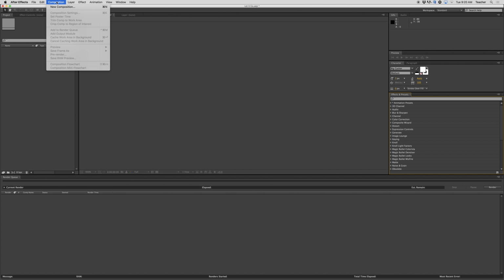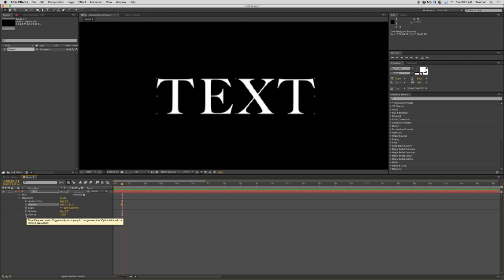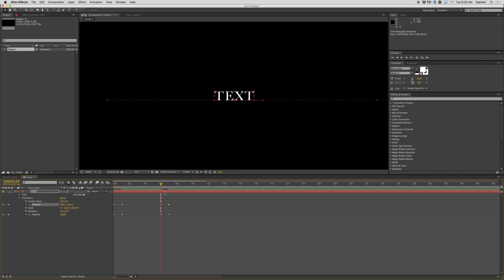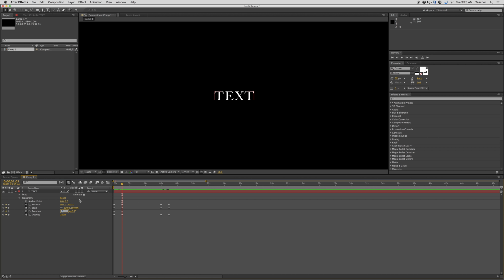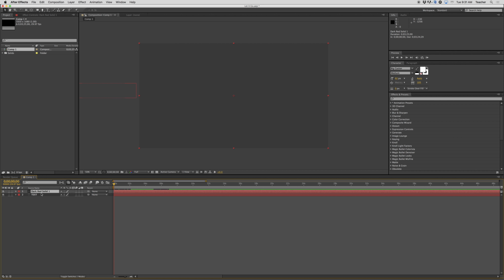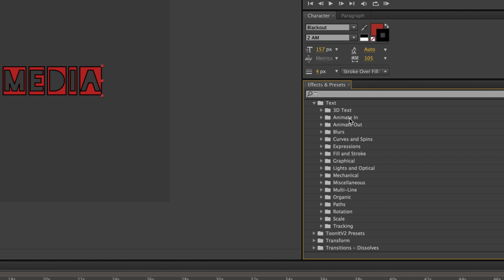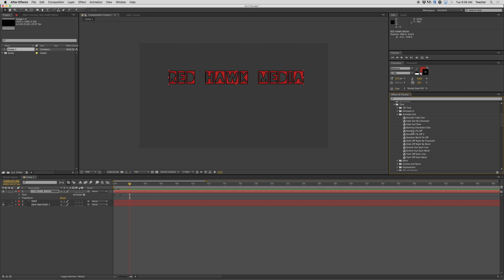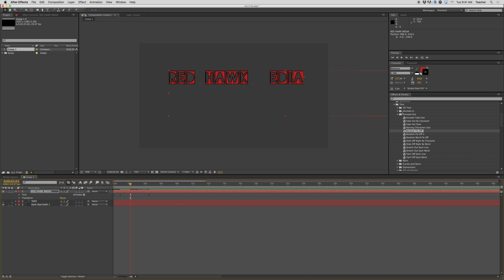After Effects: Text Animations (Tutorial)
Learn the basics of animating text in After Effects.